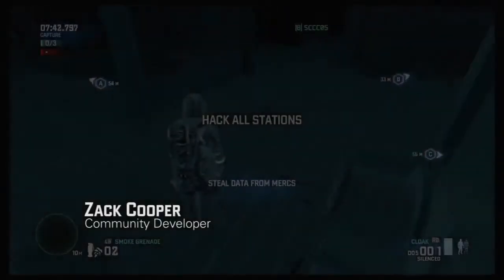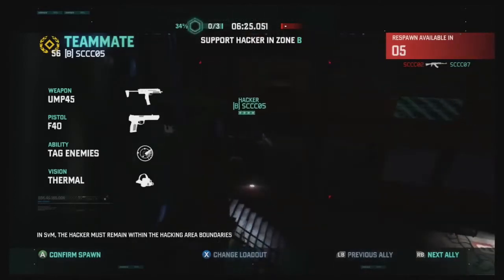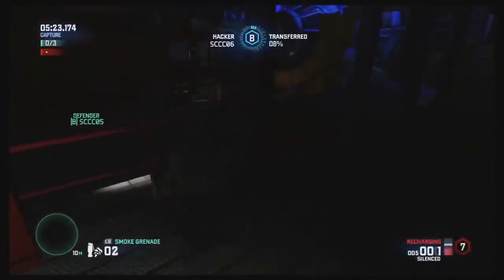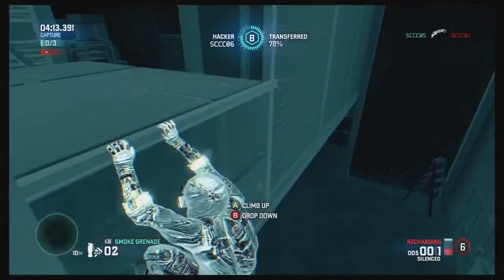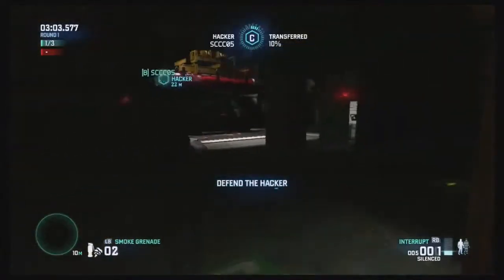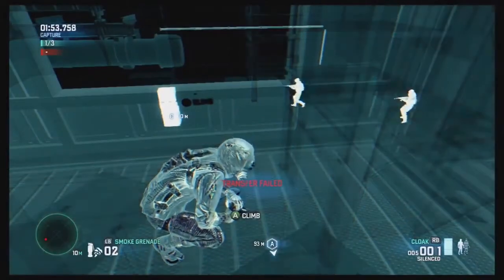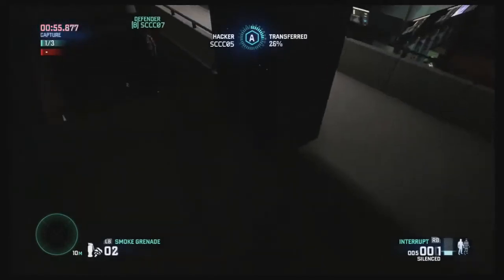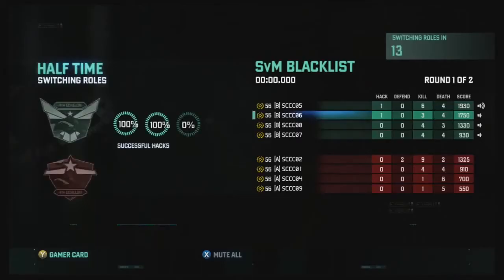Splinter Cell Blacklist Spies vs Mercs Blacklist Intro Part 1 PS3 Xbox360 PC